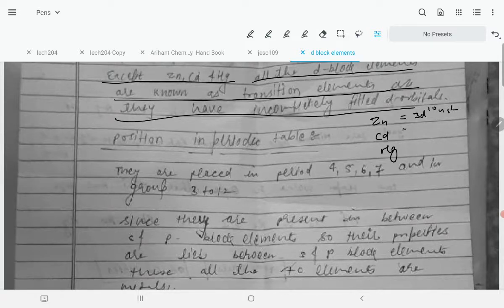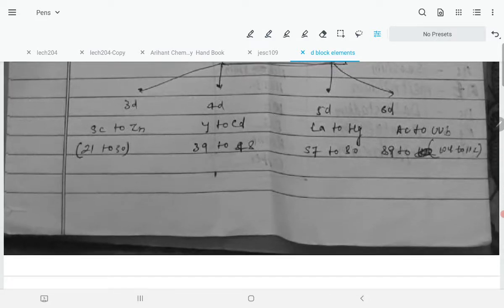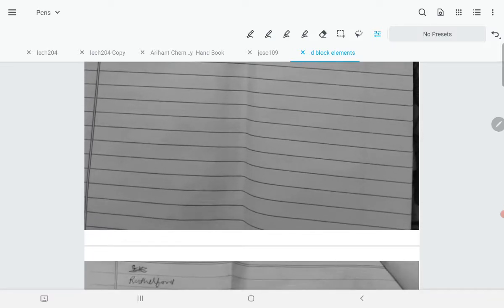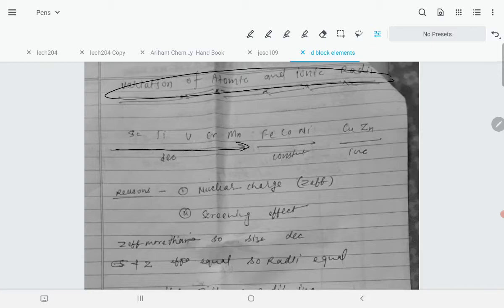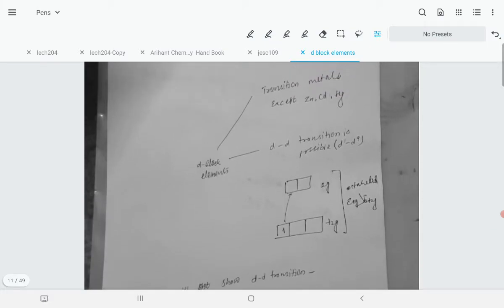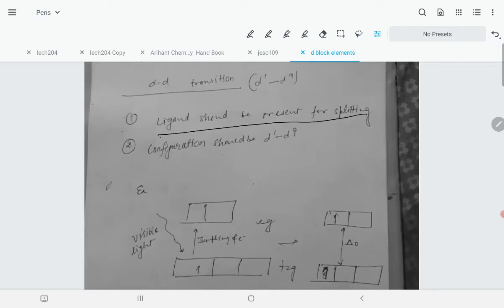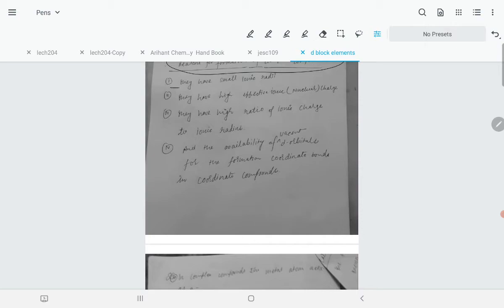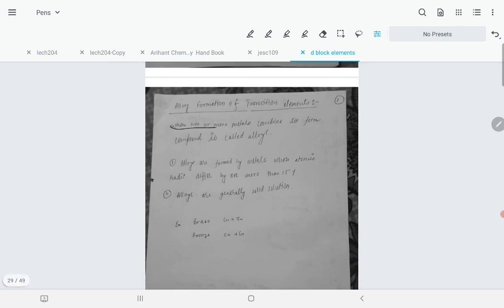16 April 2022